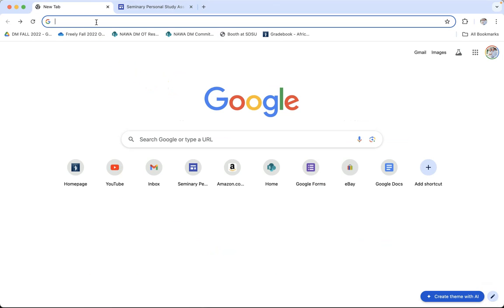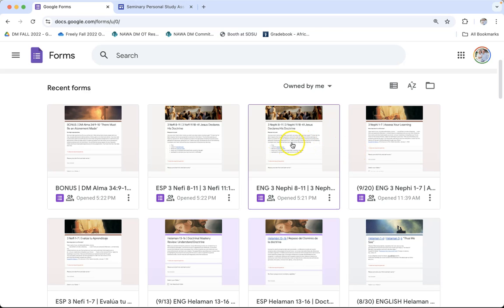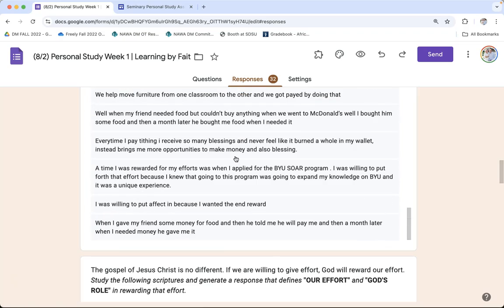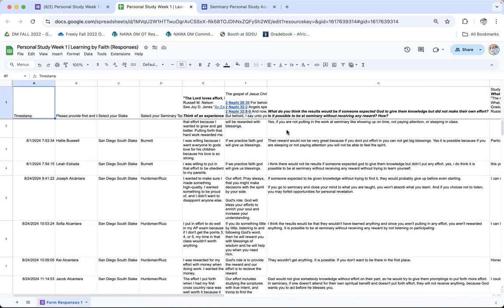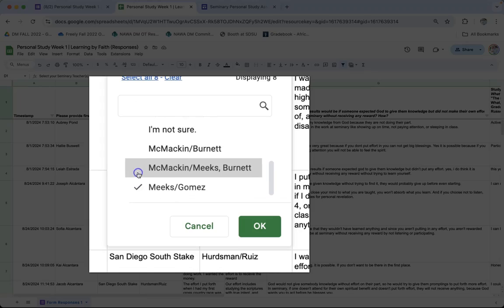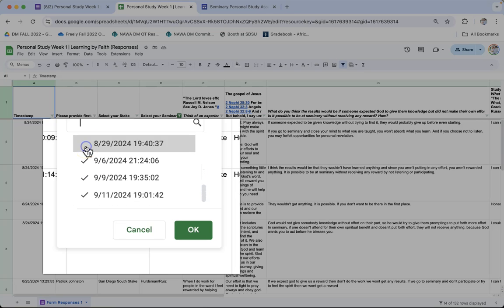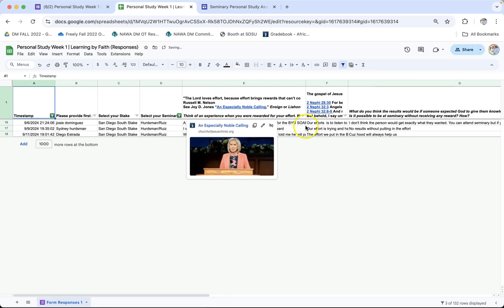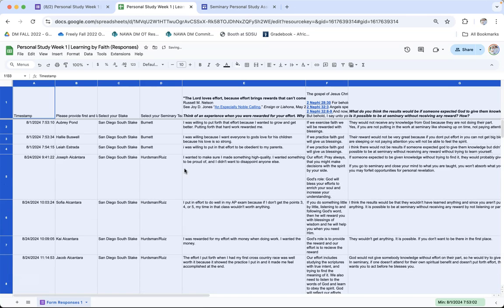Accessing Student's Personal Study Assignments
Once you are added as a collaborator this is how you will isolate your student's assignment.